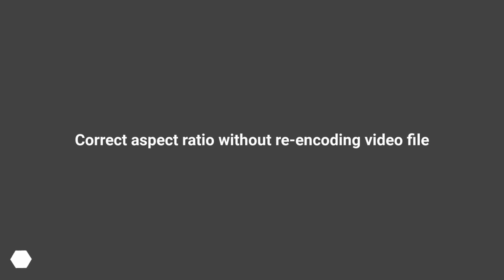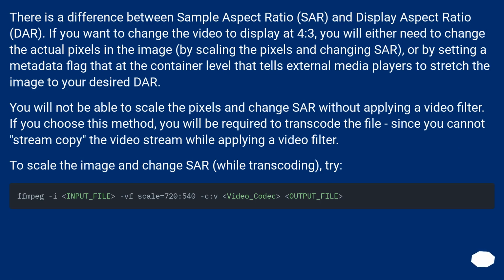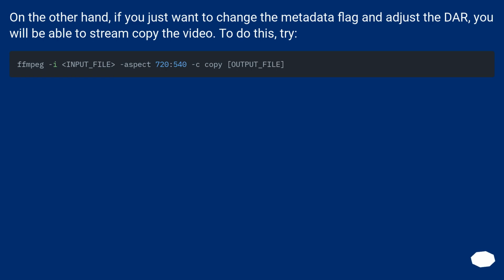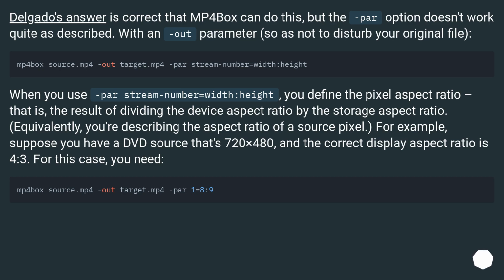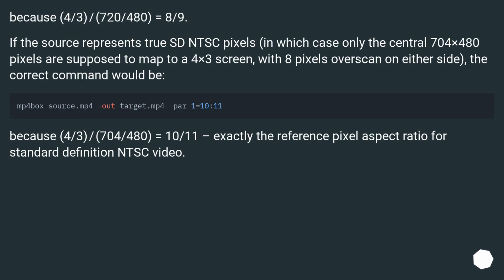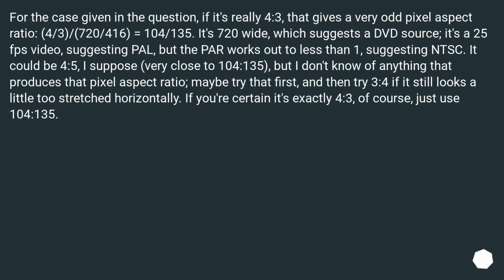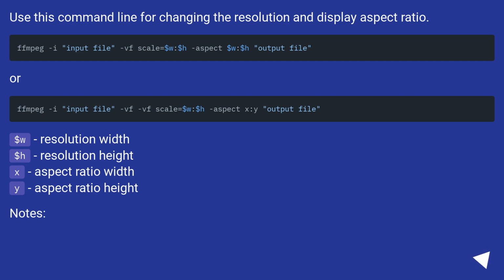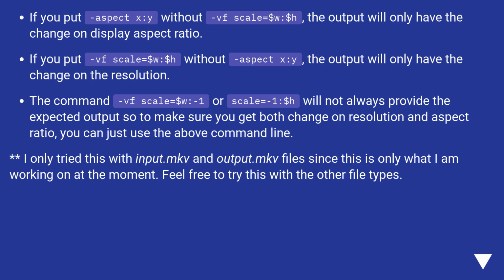Correct aspect ratio without re-encoding video file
Chapters
00:00 Question
00:57 Accepted answer (Score 77)
02:13 Answer 2 (Score 13)
02:35 Answer 3 (Score 6)
05:05 Answer 4 (Score 2)
06:32 Thank you